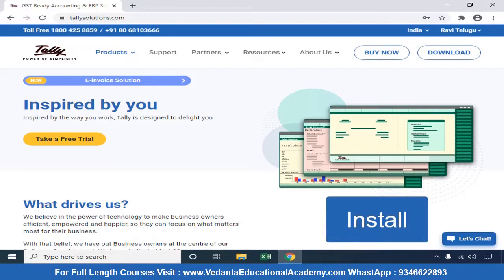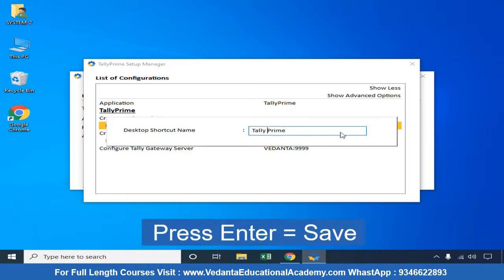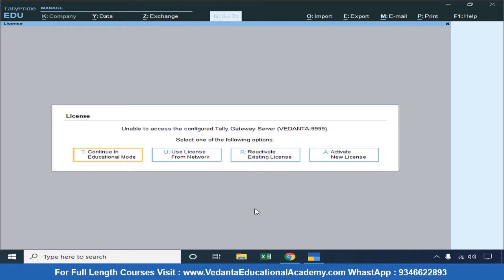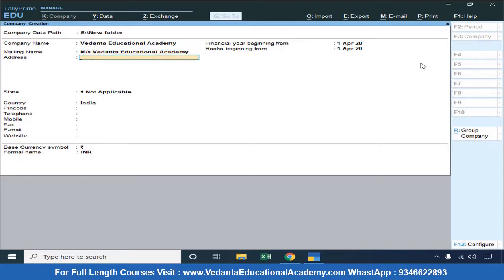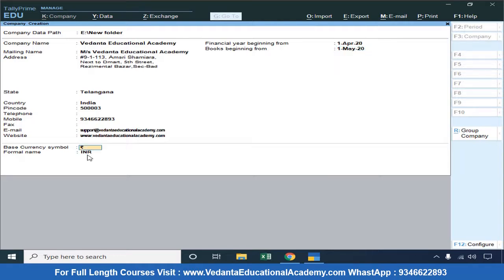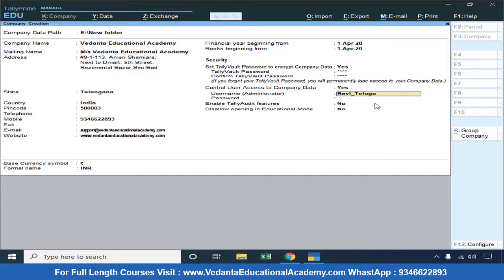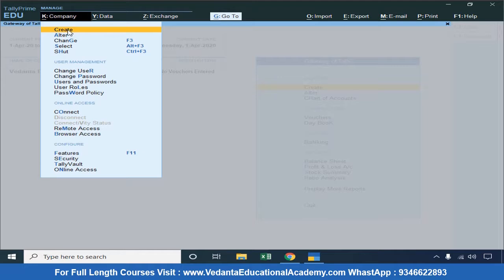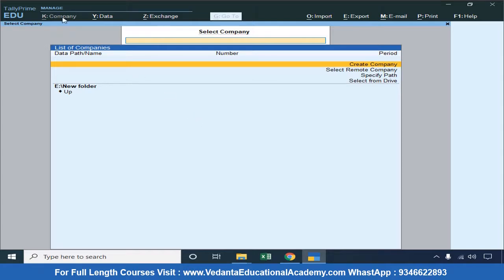TallyPrimeDownload,Install, Create Company, Delete Company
↓↓↓Full Course Links  Find Below ↓ – Vedanta Educational Academy ↓↓↓
1. Tally.ERP9 with GST Rs. 699/-
2. MS Excel Rs. 515 -
3. Tally.ERP9 + GST + MS Excel Rs. 1049
4. GST Master Pro Course - Rs. 399
5. Computer Basics – Rs. 3500
Full Course Links Udemy
1. Tally.ERP9 with GST (Learn with Tally Authorized Faculty) -      INR. 455 –
2. MS EXCEL – INR 455 –
3. TALLY.ERP9 + GST + MS EXCEL 9COMBO PACK) INR. 455 –
1. Tally.ERP9 with GST Rs. 699/-
2. MS Excel Rs. 515 -
3. Tally.ERP9 + GST + MS Excel Rs. 1049
4. GST Master Pro Course - Rs. 399
5. Computer Basics – Rs. 3500
1. Tally.ERP9 with GST (Learn with Tally Authorized Faculty) -      INR. 455 –
2. MS EXCEL – INR 455 –
3. TALLY.ERP9 + GST + MS EXCEL 9COMBO PACK) INR. 455 –